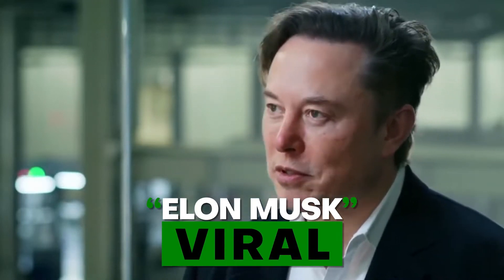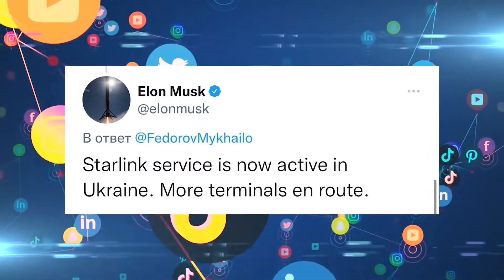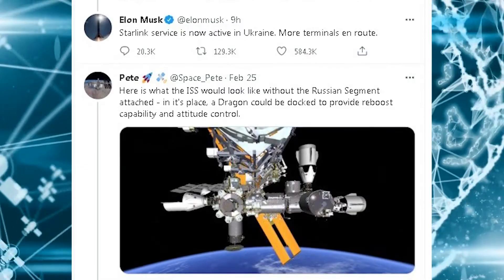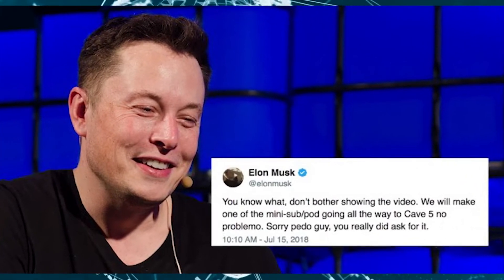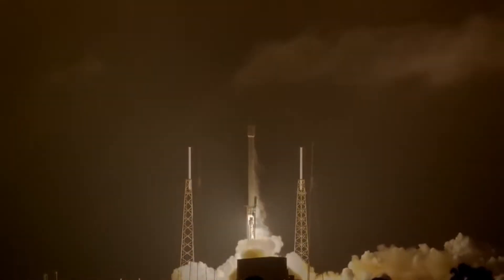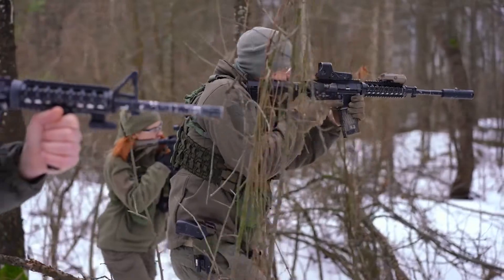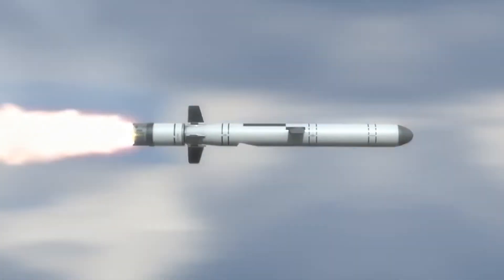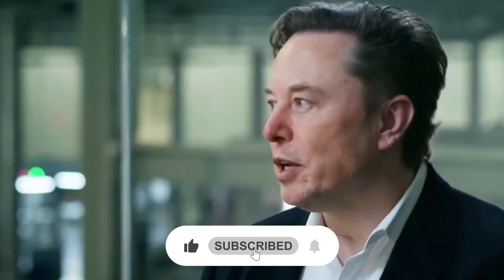Elon Musk JUST DESTROYED A Russian Spy Satellite! This CHANGES EVERYTHING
Elon Musk’s SpaceX company just destroyed one of Russia’s newest
spy satellites, with the permission of the United States government.
This move has huge implications for the future of the US/Russian
relations. How strong is SpaceX’s anti missile capability and how is it helping Ukraine in their fight against Russia?

Make sure to watch te whole video to find out!